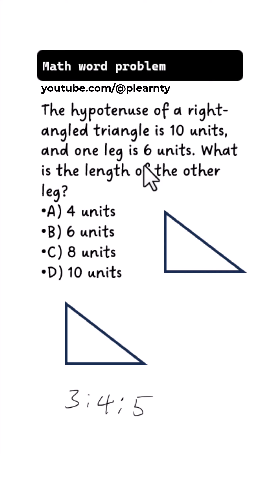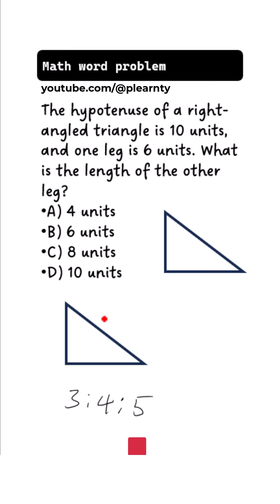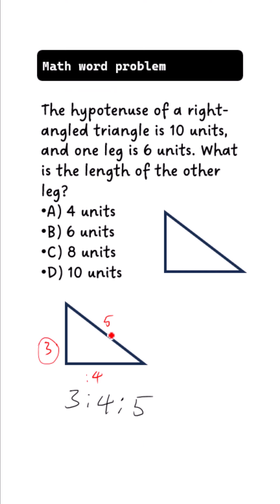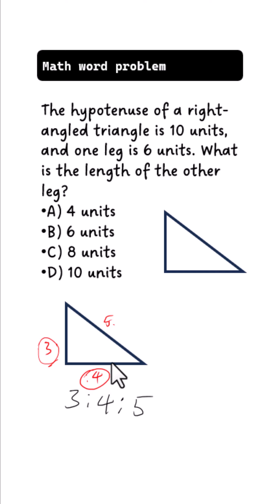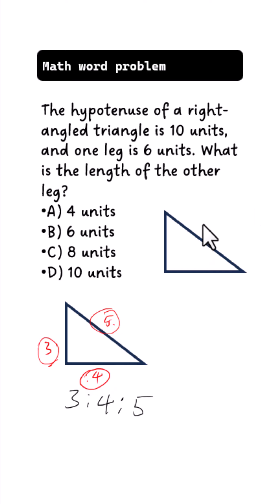trigonometry trick: 3:4:5 rule